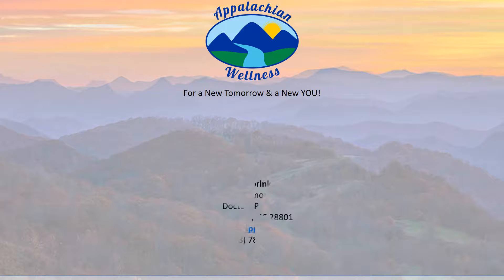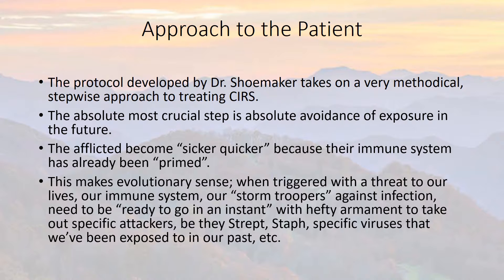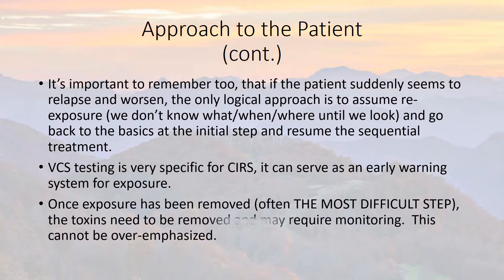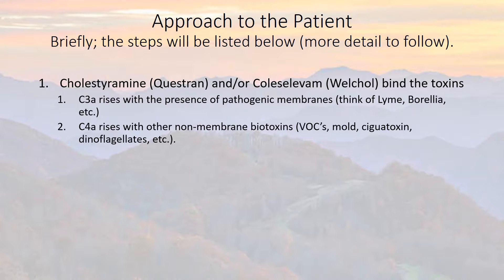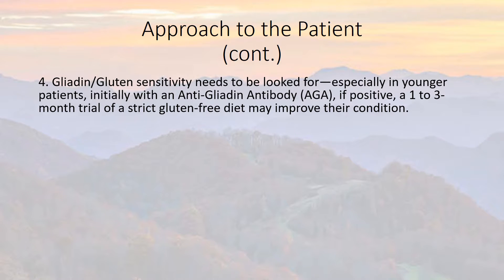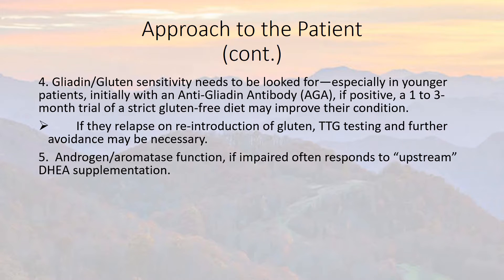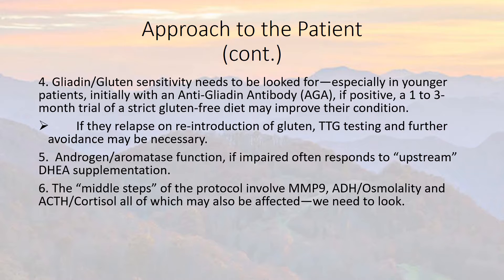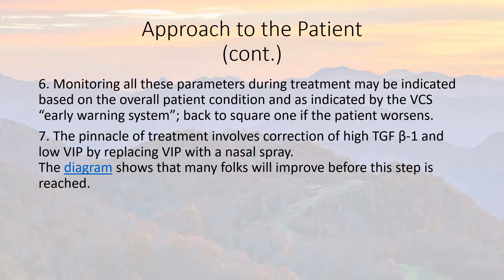Approach to the Patient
Approach to the patient, considerations  regarding treating CIRS patients